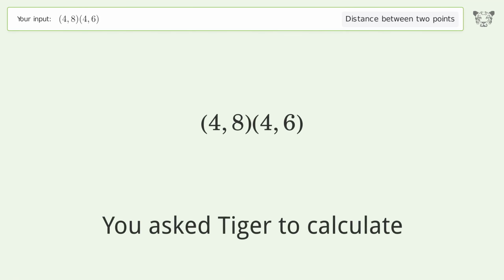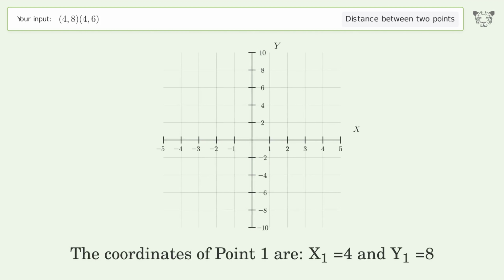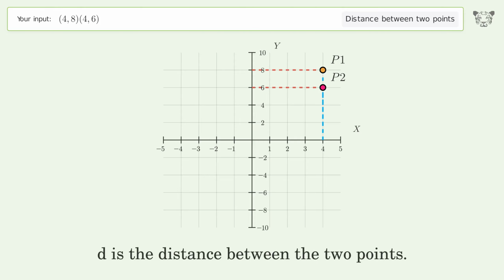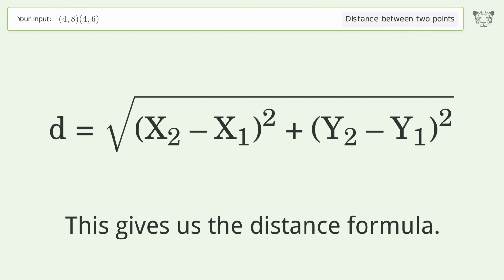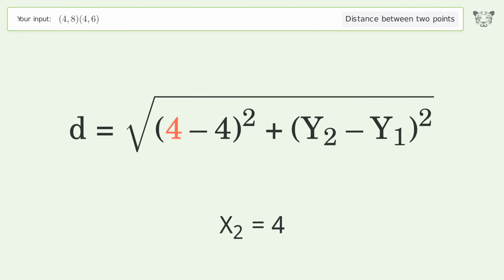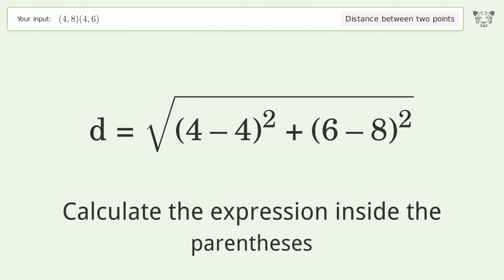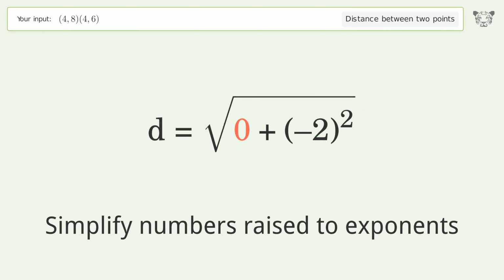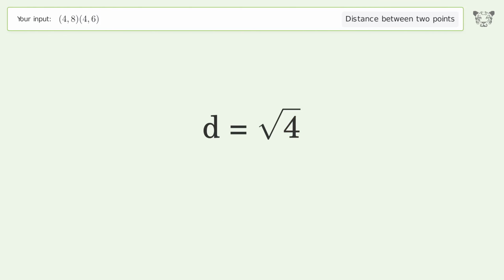Find the distance between two points p1 (4,8) and p2 (4,6): Step-by-Step Video Solution